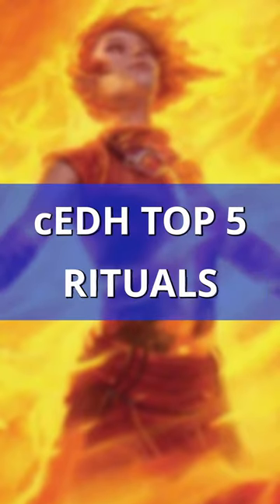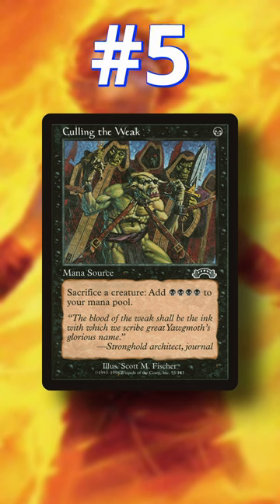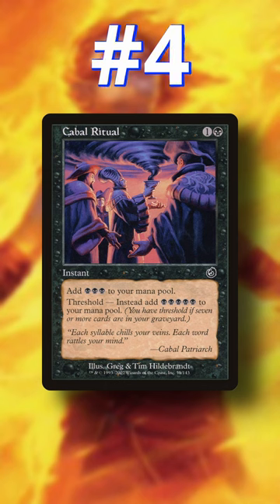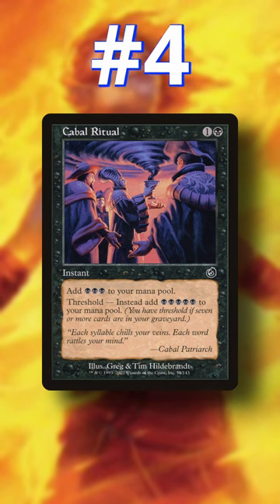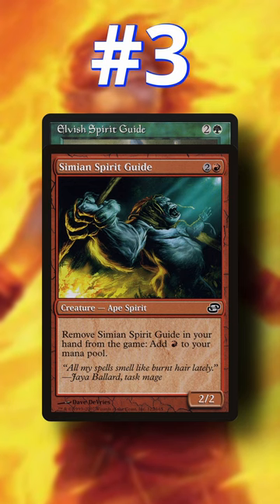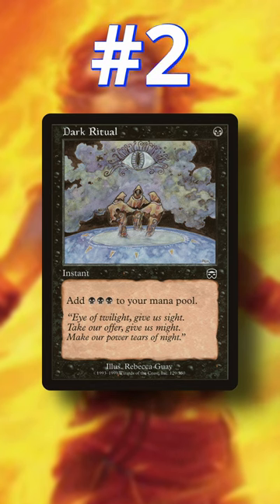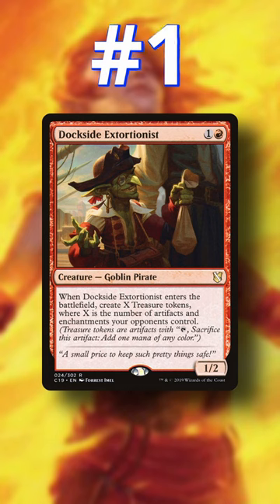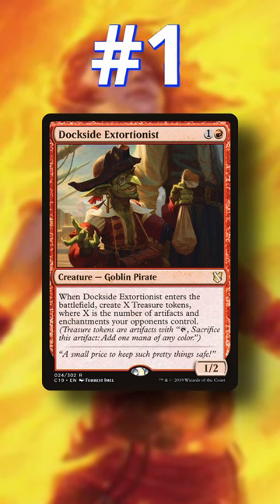Top 5 Rituals for cEDH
by Eisenherz ✌️